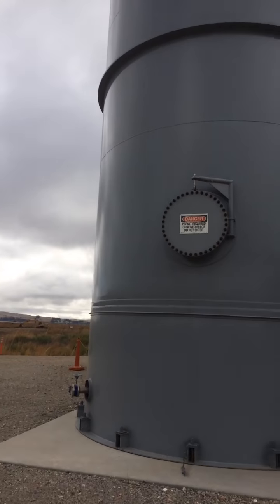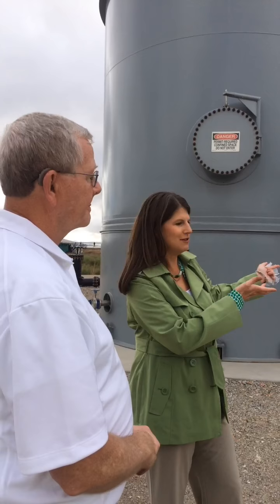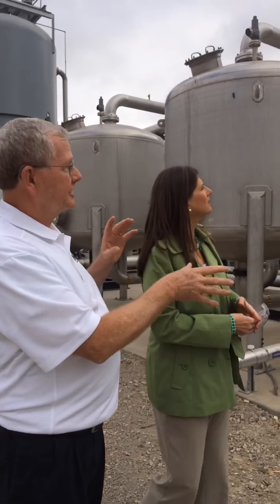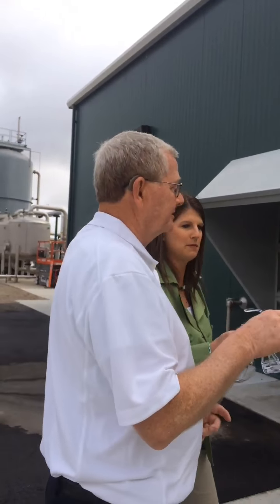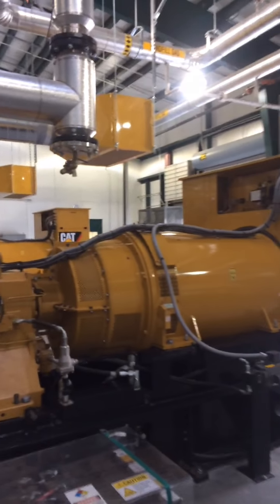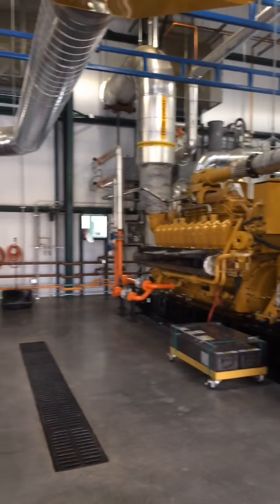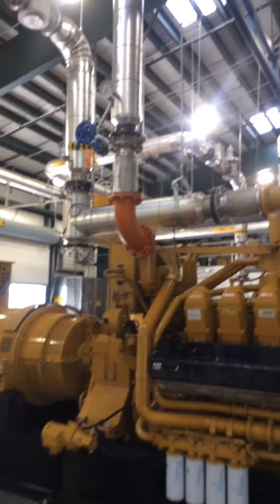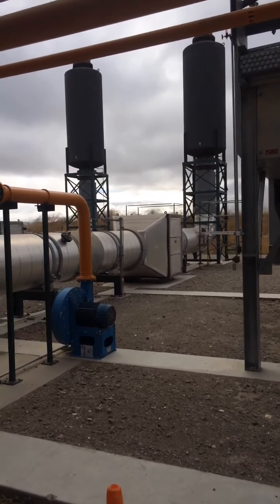How Waste Management Turns Waste into Renewable Energy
Waste Management's Redwood Landfill gas-to-energy plant generates enough renewable electricity to provide service to more than 5,000 homes in the surrounding area. Here's a behind the scenes tour of the plant.